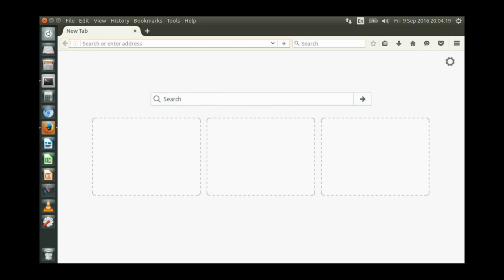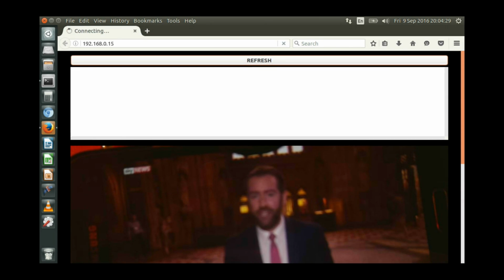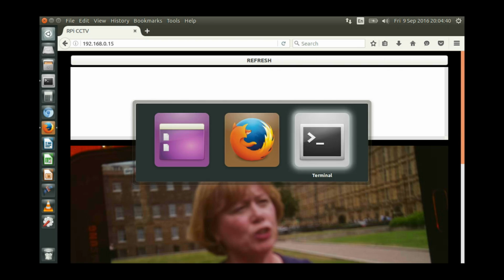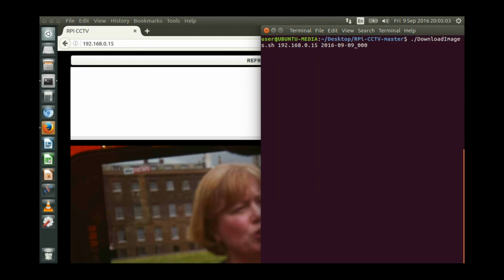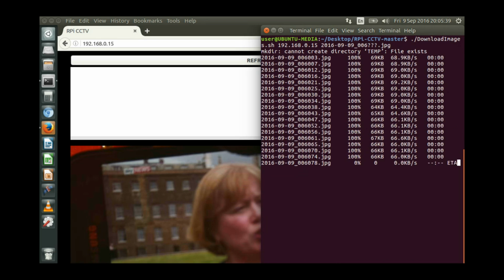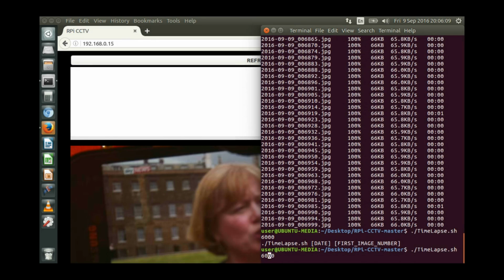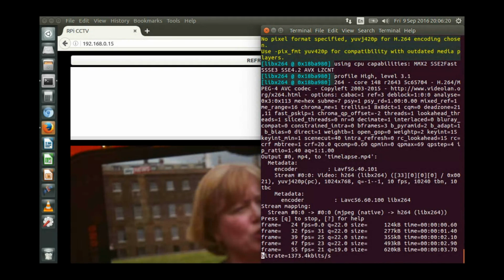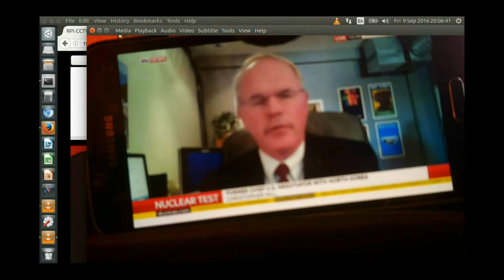Raspberry Pi CCTV Constant Photo/Time Lapse Record Mode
A demonstration of the Raspberry Pi CCTV camera project in Constant Photo/Time Lapse Record mode. Showing web interface of current CCTV image and remote computer photo download. Then generating a time lapse video from the photos downloaded.